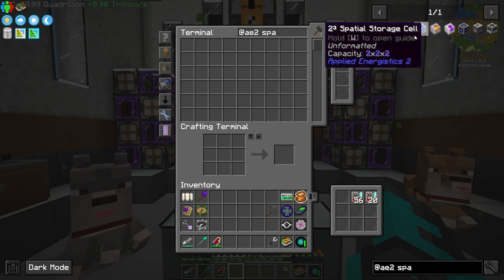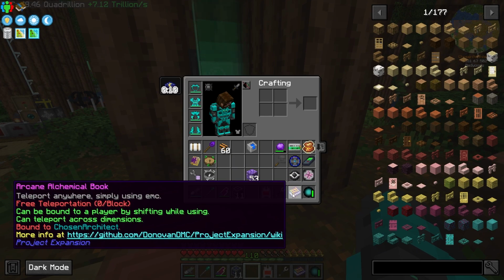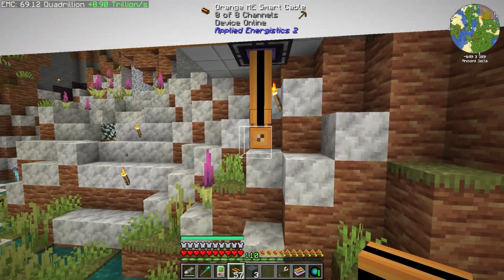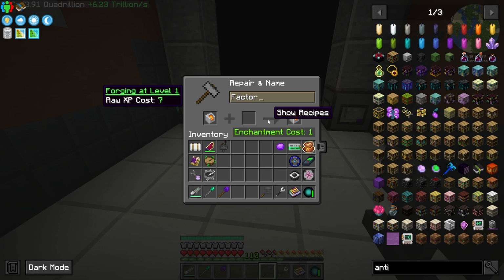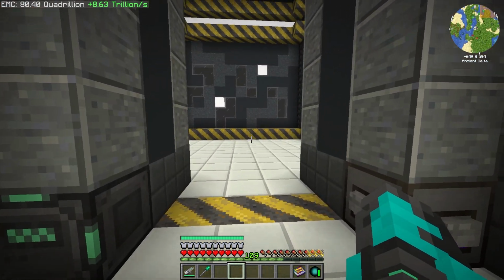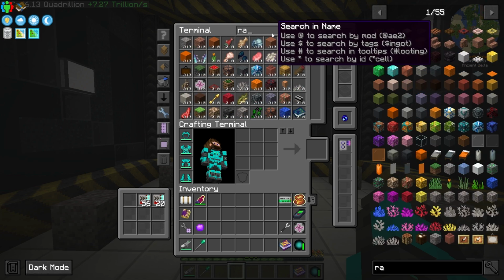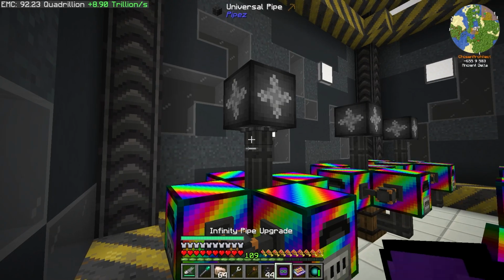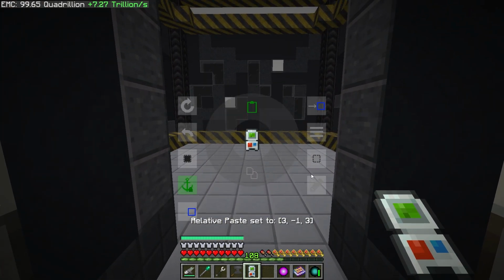PROJECT ARCHITECT 2 - EP 42: AE2 Spatial Storage for Automation Moving